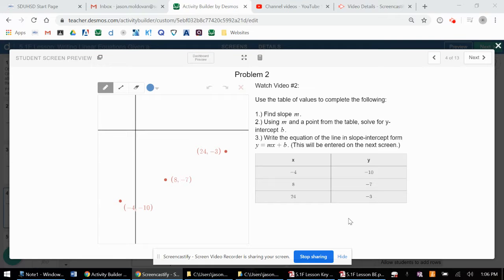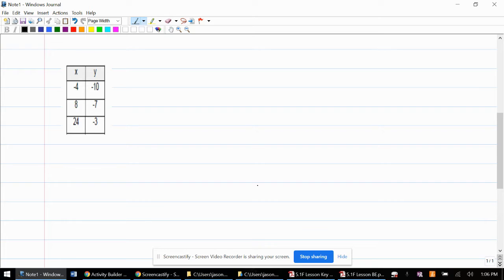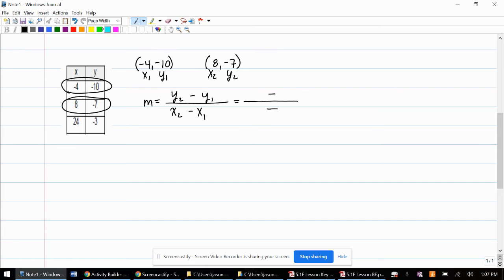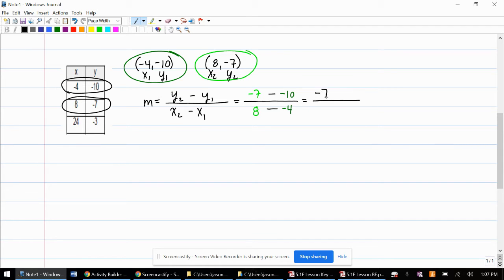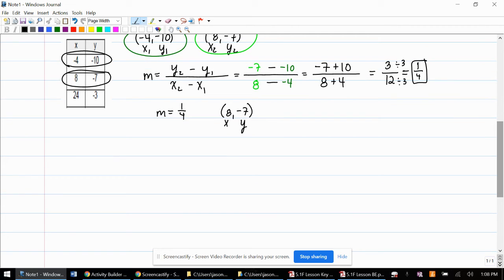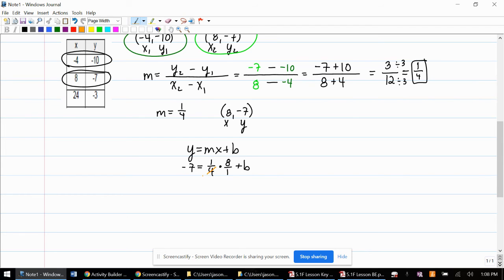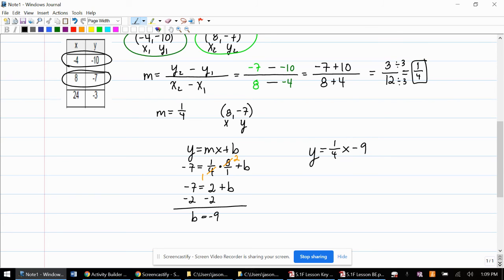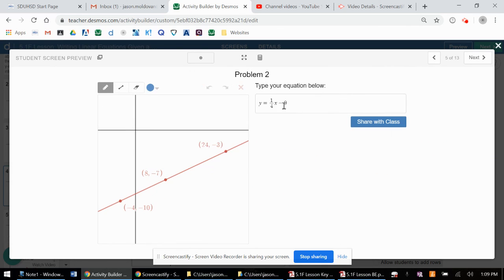5.1F Lesson: Writing Linear Equations Given a Table of Values - Part II